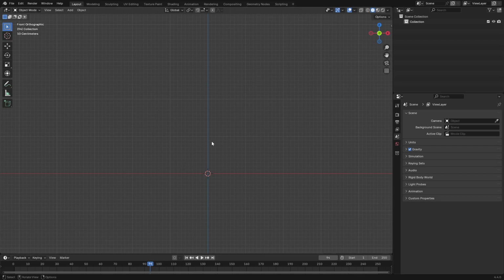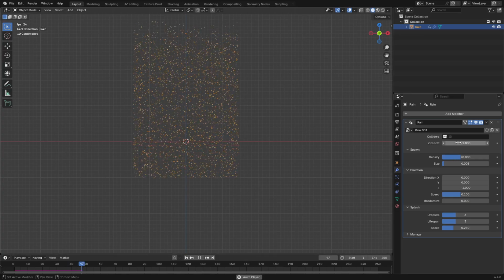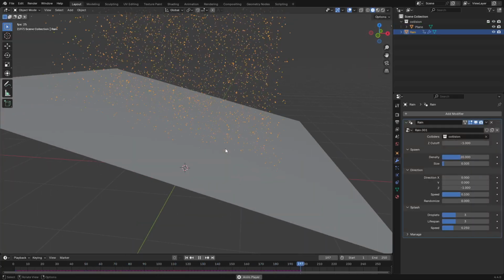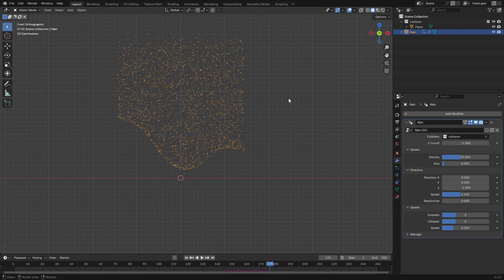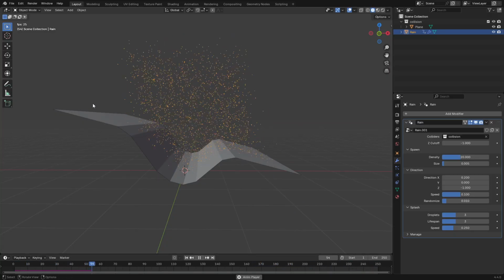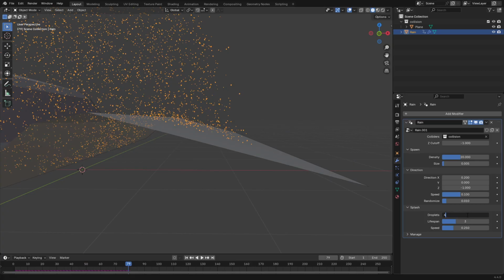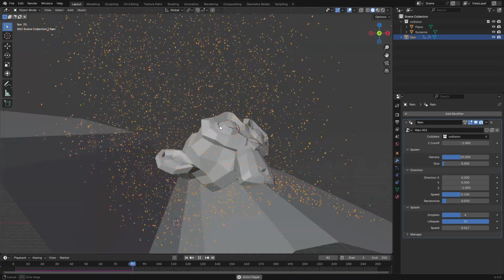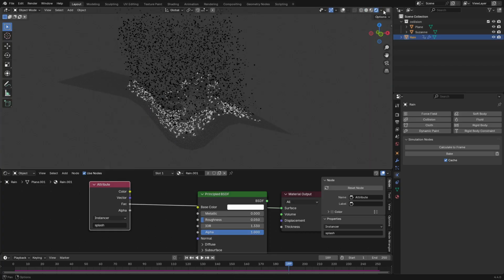Rain Simulator Demo